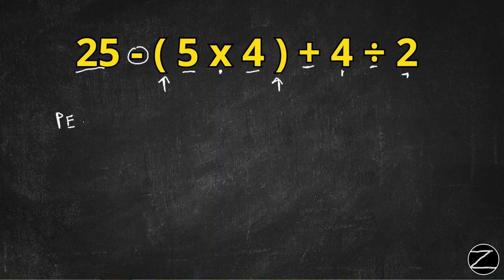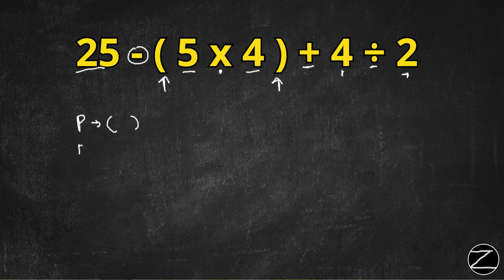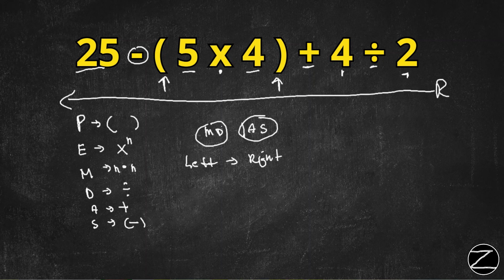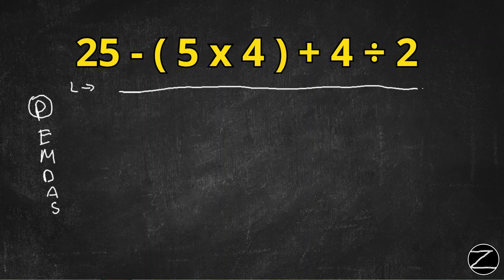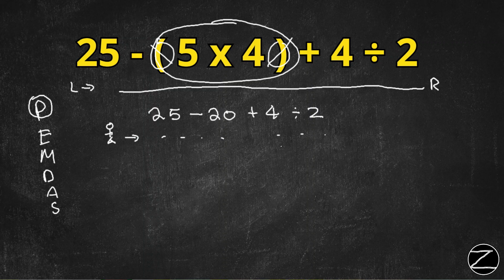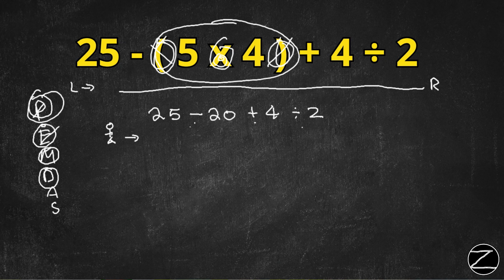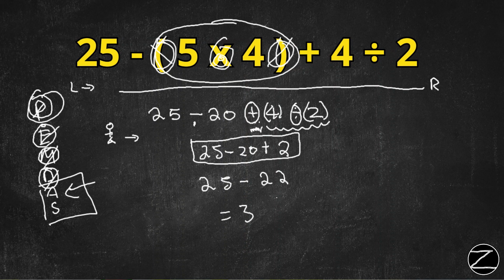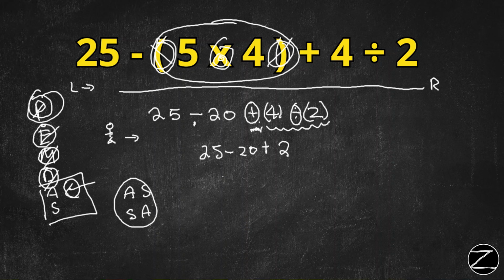Many Will Get Wrong 25 - (5 x 4) + 4 ÷ 2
In this video we will talk about the problem 25 - (5 x 4) + 4 ÷ 2 . Many students and people struggle with math problems like this because they have forgotten about math rules like PEMDAS.